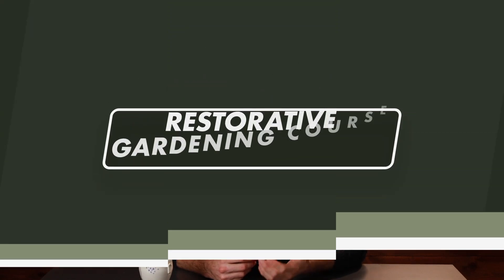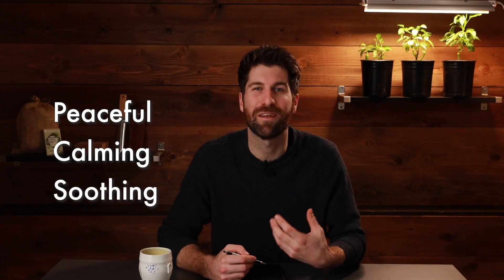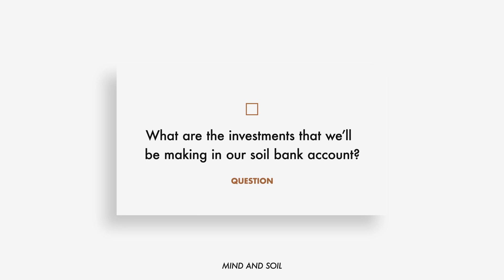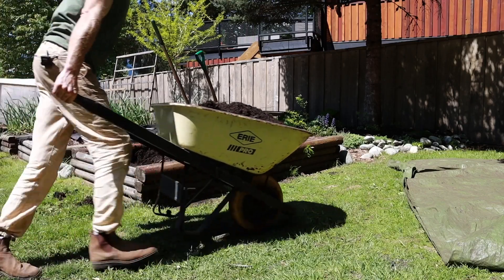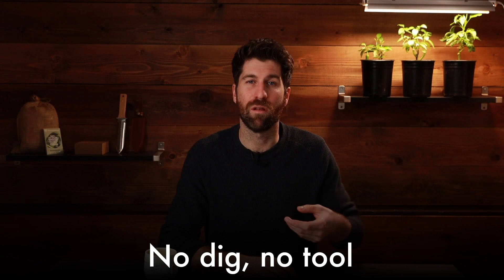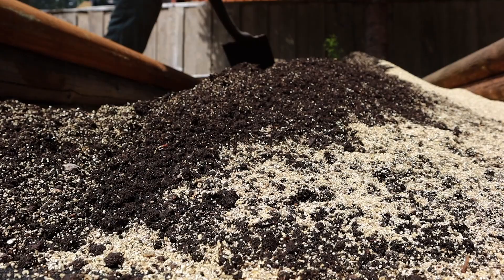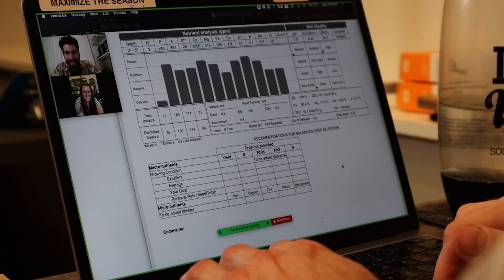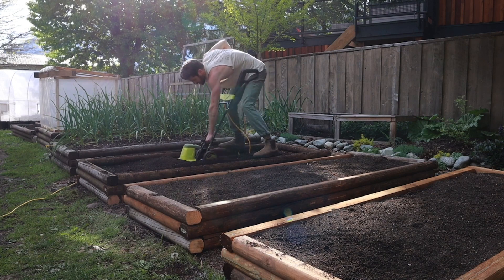Restorative Gardening S1 Ep 03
In today's episode we focus on how to Prepare the Soil for the gardening season ahead. Leaning into the results of many experiments I've conducted, I'll share with you my biggest learnings to help you create an amazing garden soil! (Vancouver)